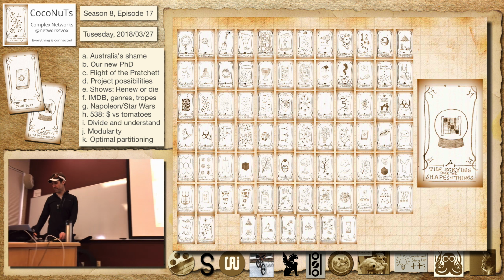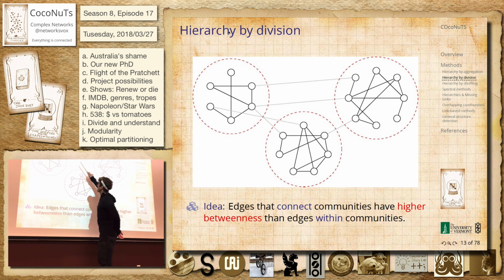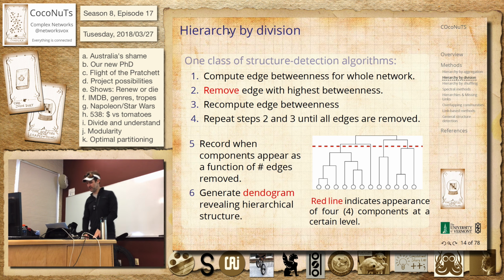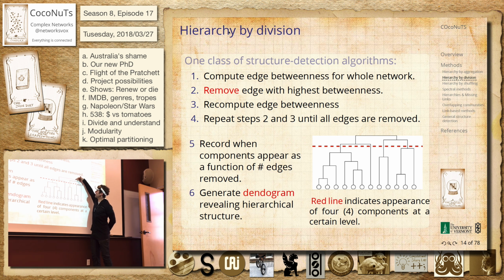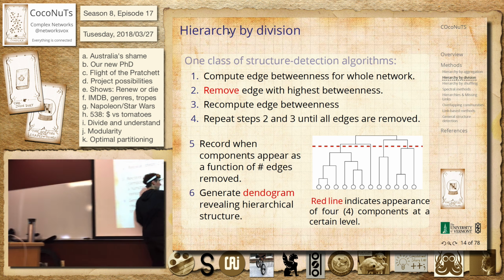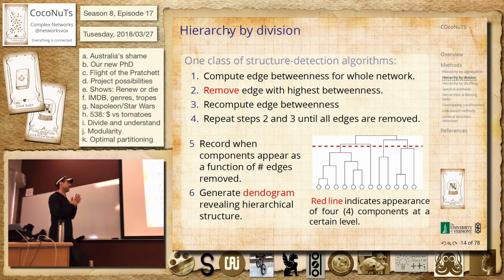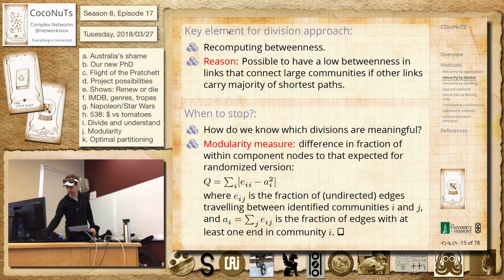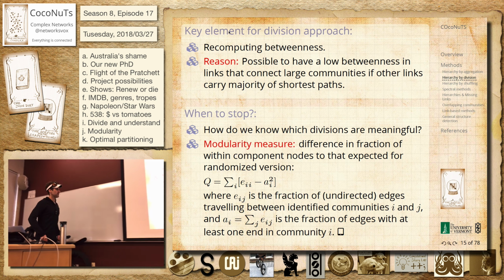2018 03 27coconuts episode17i hd 1440p